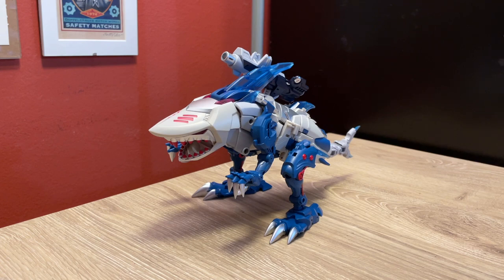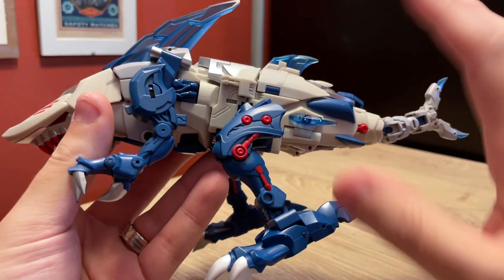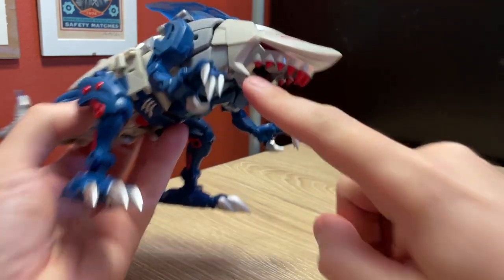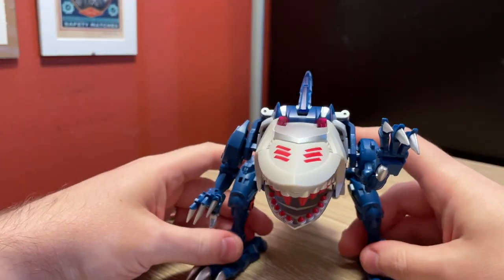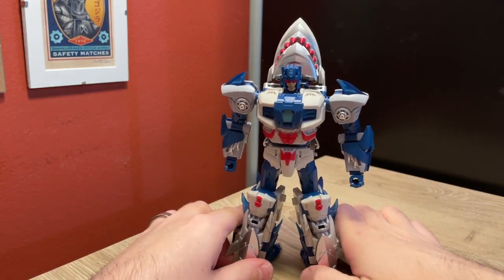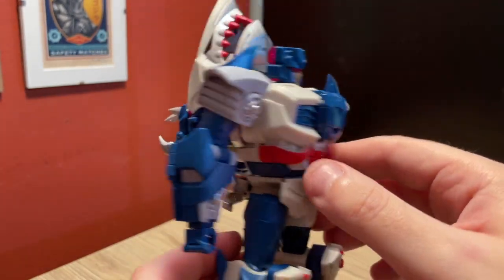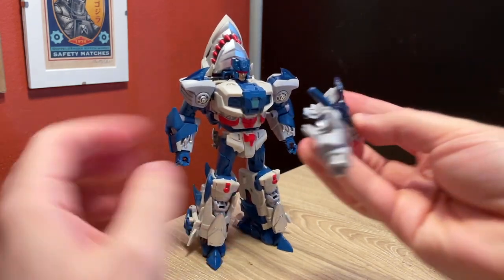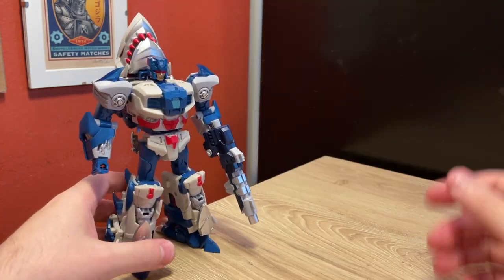A Real Ripper - TFC Toys Leviathan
Today’s piece: TFC Toys S-03 Leviathan

0:00 Intro
1:18 Alt Mode
5:12 Alt Mode Articulation
6:57 Alt Mode Comparisons
8:12 Transformation
17:42 Robot Mode
20:30 Robot Mode Head
22:57 Articulation
26:01 Wereshark Mode
27:17 Accessory
27:59 Robot Mode Comparisons
30:00 Final Thoughts

*Ambient Music*
Puzzle Pieces by Abstraction